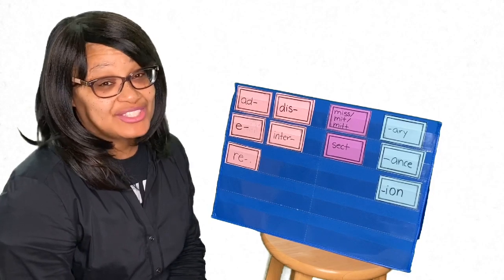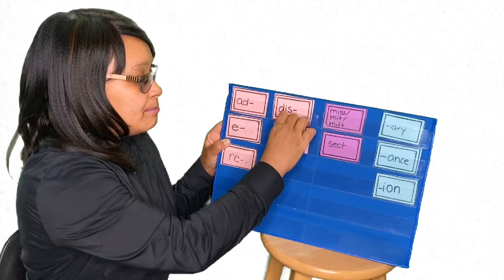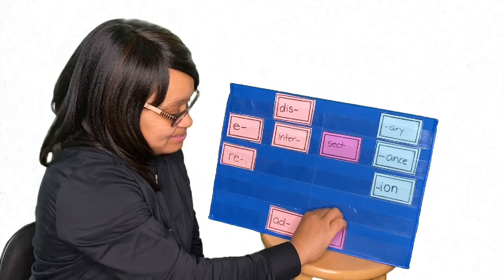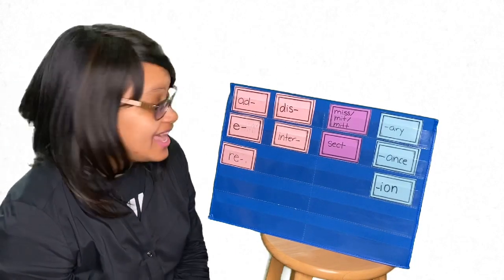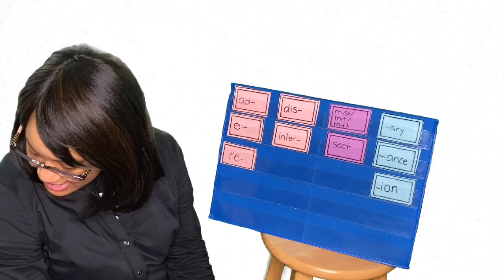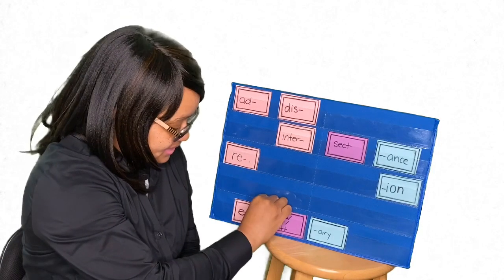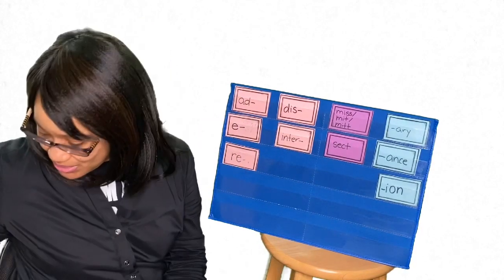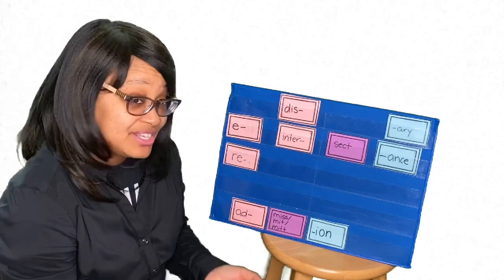Lesson 30 - Word Study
In this lesson, students learn the Latin roots miss/mit/mitt and sect.